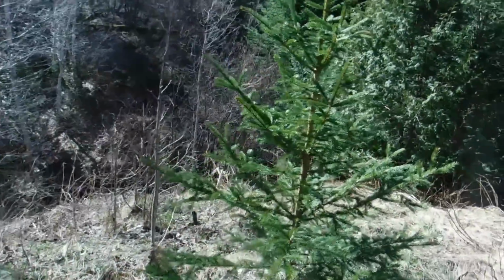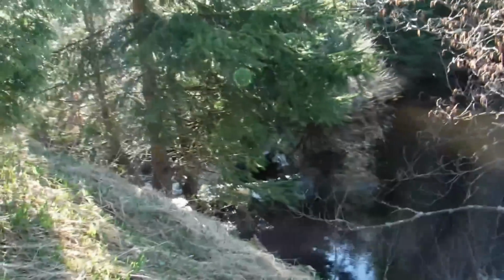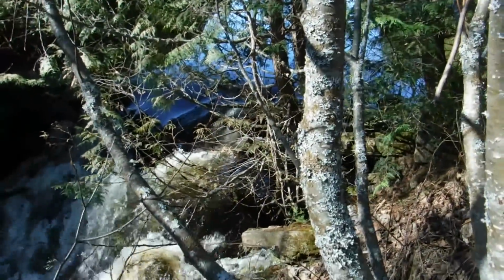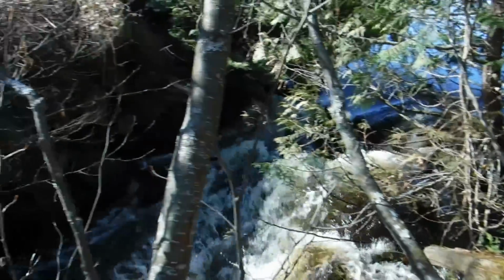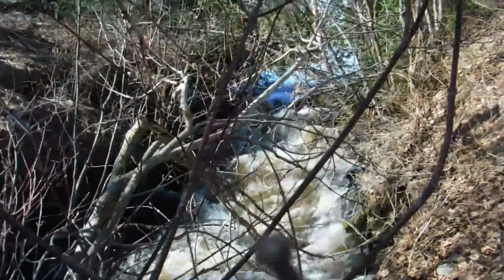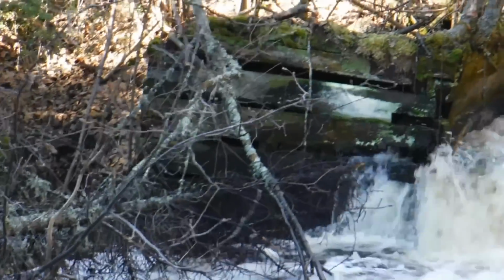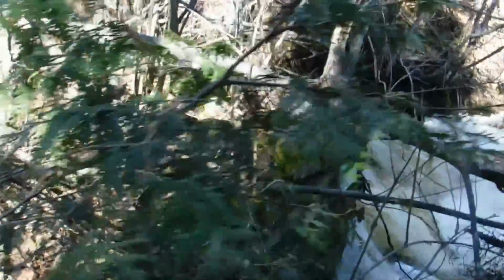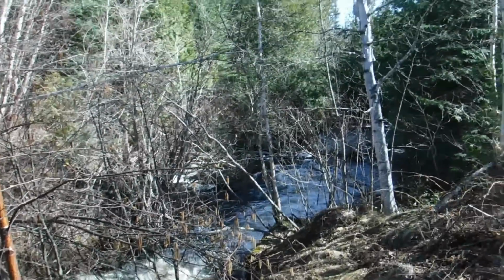Howard Built a Dam Old Logging Days May 15, 2019rbf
Long time ago when Howard was young, he worked in the Logging Camps! One of his first jobs was to help with the building of a wooden dam. I journeyed to what was left of the his dam and he tells the story!  It was Men like Howard that built and shaped this Country! Thanks Howard!